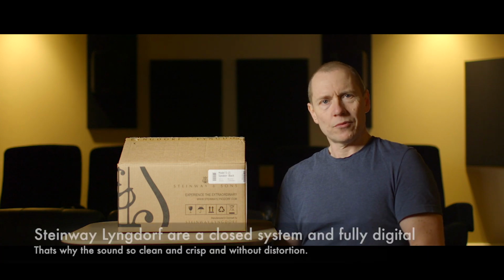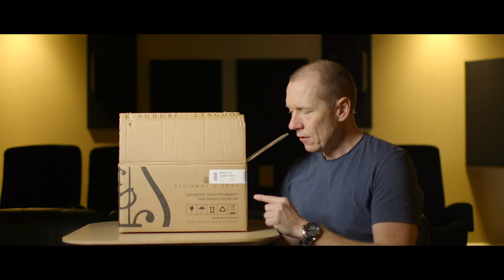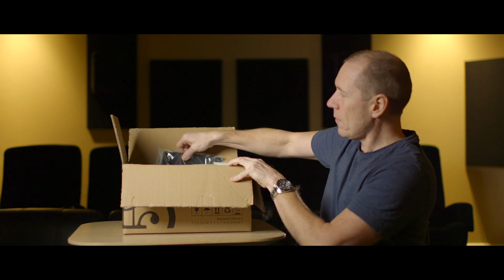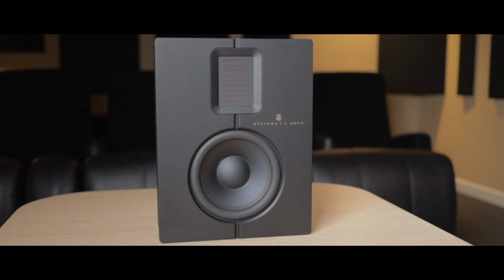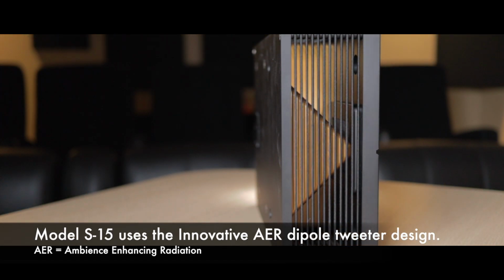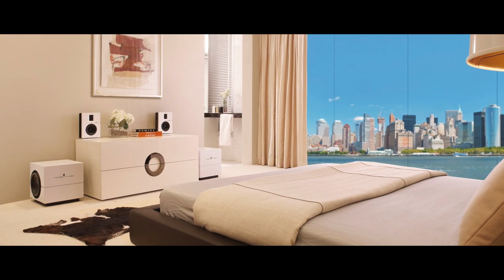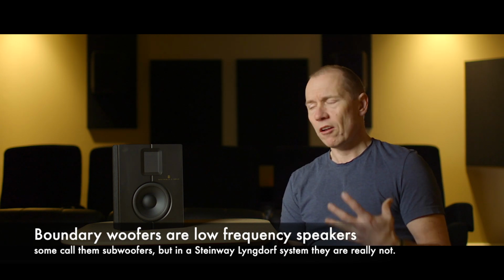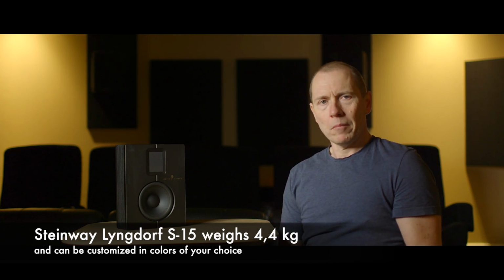Unpacking of the Steinway Lyngdorf Model S-15 and why you should demo a Steinway Lyngdorf system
In this video we unpack the Steinway Lyngdorf Model S-15 and also giving a short review on why you should get a demonstration of a Steinway Lyngdorf system, and what does set this famous Danish audio brand apart, from all the others on the market.

At Room AV here in Denmark and in our own showroom, we are now in collaboration with our distributor from Claus Glæsner from HTP, building the first Fully Immersive home cinema in a showroom with Steinway Lyngdorf in whole of Scandinavia.

We made this serie in English, so that we can share with the world, our little journey with this amazing upgrade, and how we still after 20 years in this business can be amazed and keep delivering our clients the best of the best.